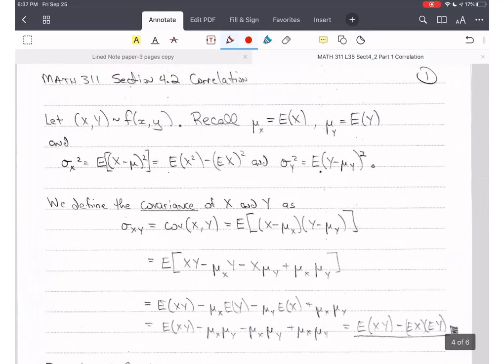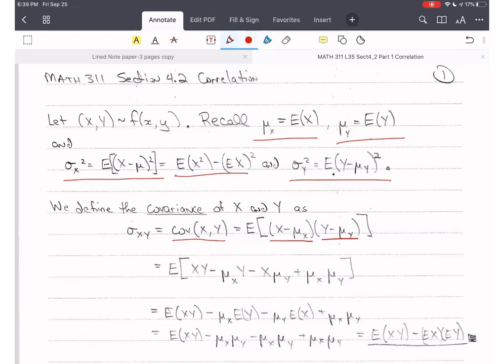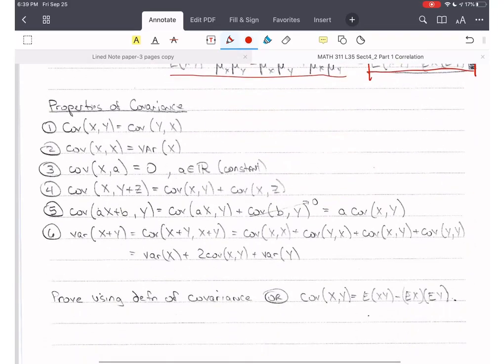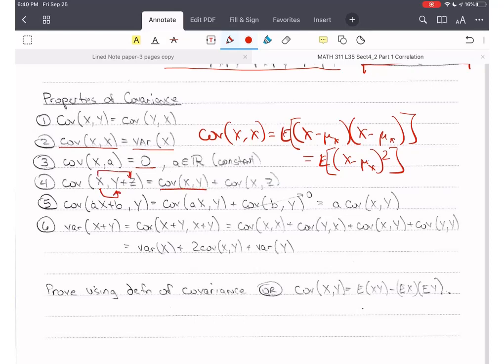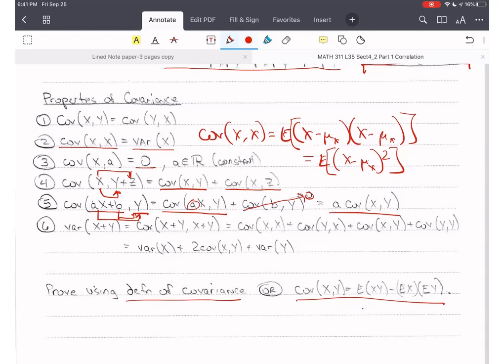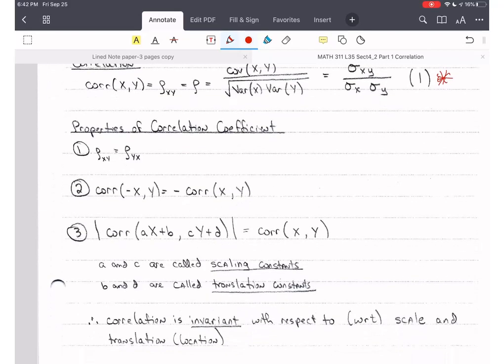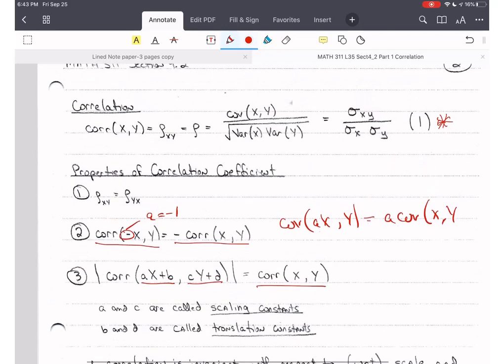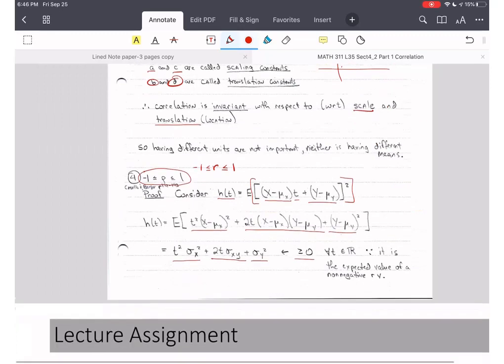Probability Theory L35 Section 4.2 Part 1 Correlation